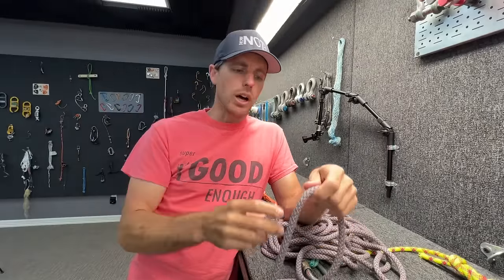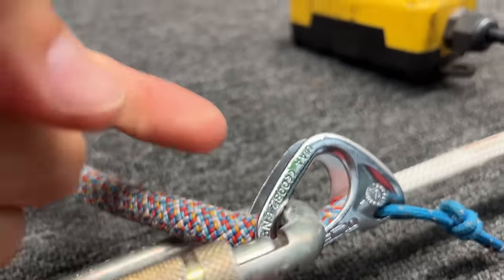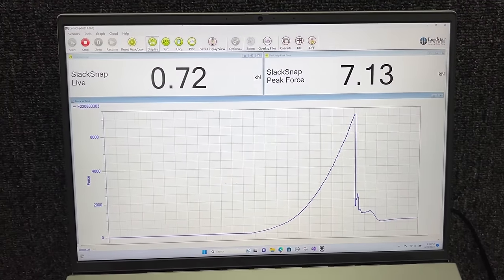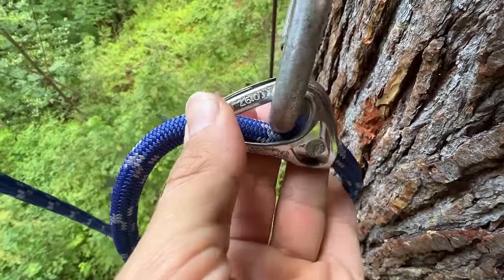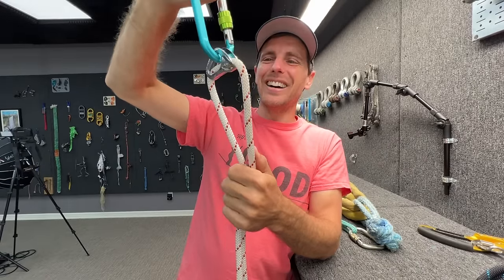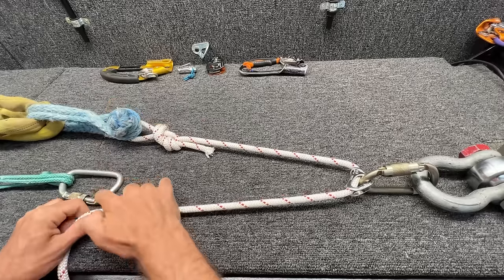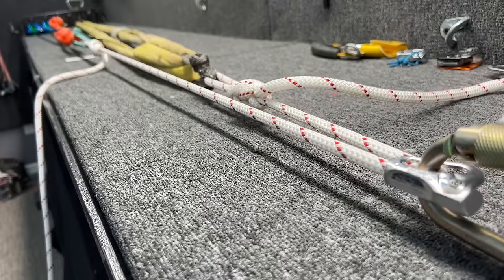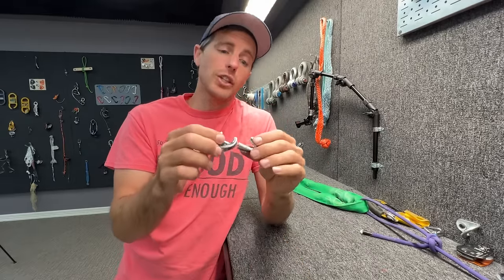It's NOT what you think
A tibloc is a lightweight tooth device used for emergencies, mechanical advantage and sometimes as a way to protect the leader during a simul climb if the 2nd falls.  We tested it to see if it shred ropes faster than an ascender or micro traxion and it did not.  We tested to see if the plates would break if you clipped it wrong and the device itself is crazy strong at 30kn but if it isn't in the carabiner and you clip it like the warning infographic from petzl, it shreds your rope, in our case at 6kn on a dynamic rope, not because the teeth but from the sharp edge.